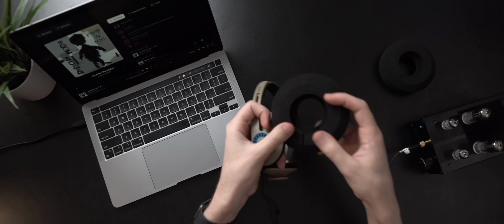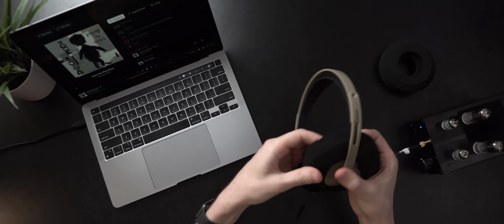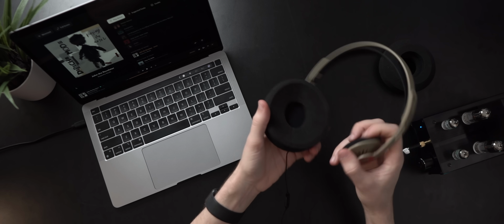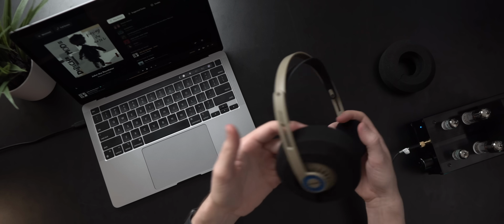These $40 headphones are INSANE!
These crazy budget headphones got a lot better with a simple mod! In this video I talk about my experience with them. (Links below)